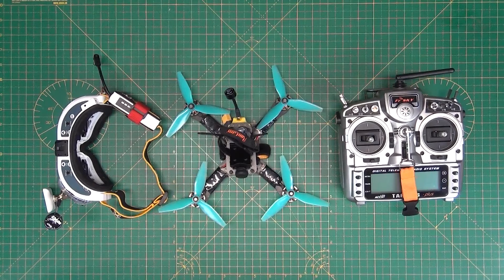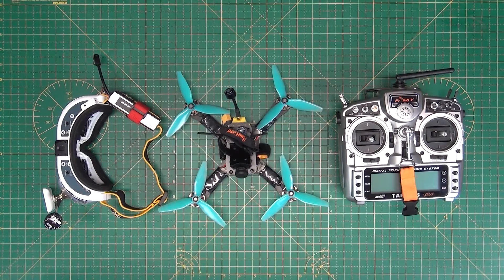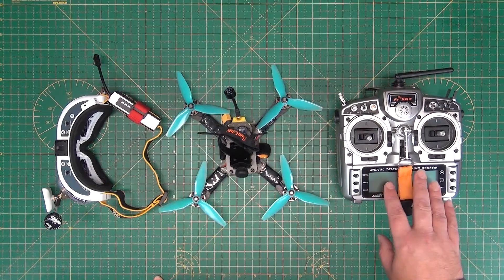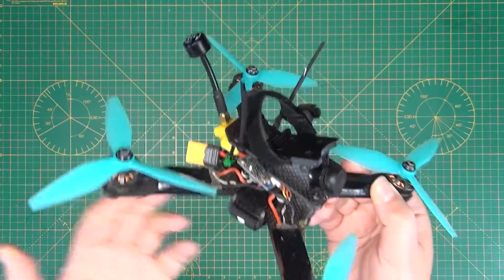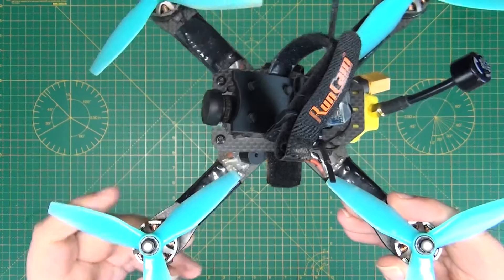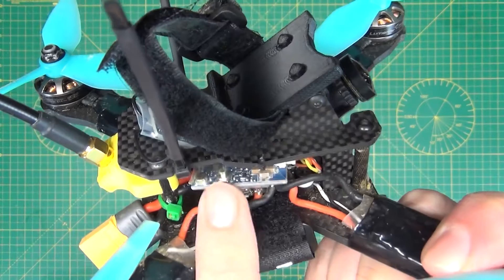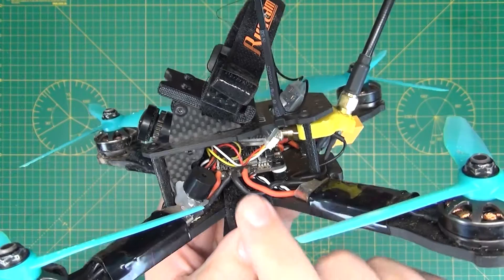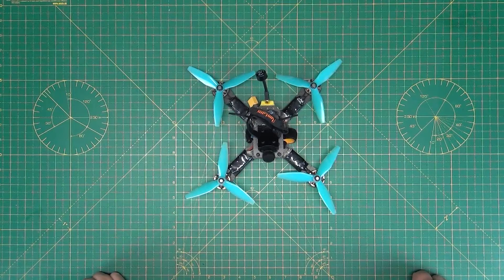How to get started with MINIQUADS - for the absolute beginner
In this video I try to explain the very basics of what components are required for flying quadcopters FPV. It's the introduction to a series of videos where I'll try to take you through all the components of a quad, and explain what they do.